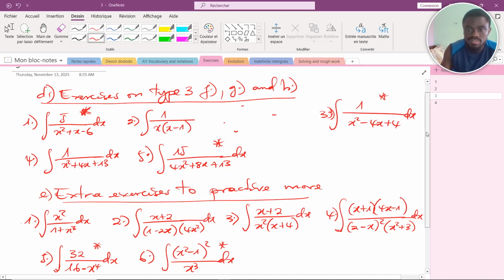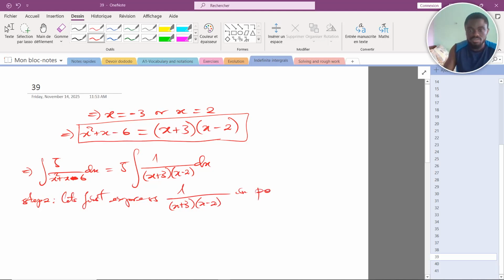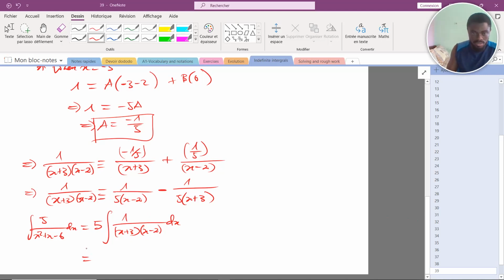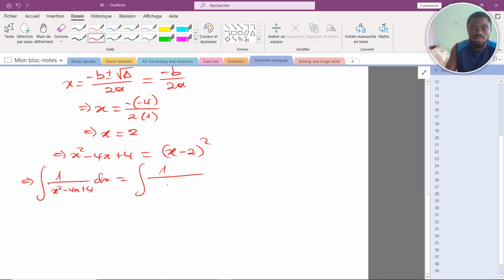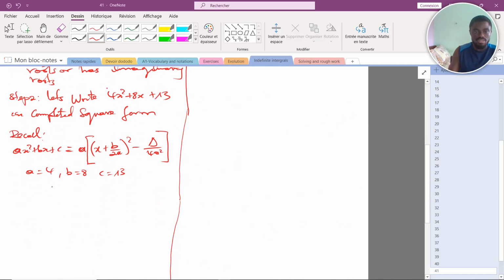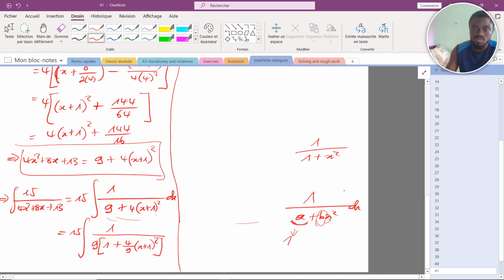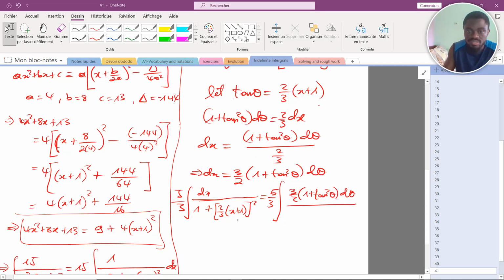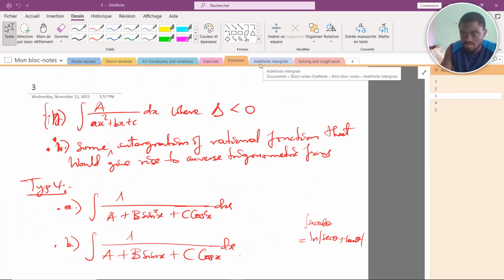2.27 Indefinite intergrals 27